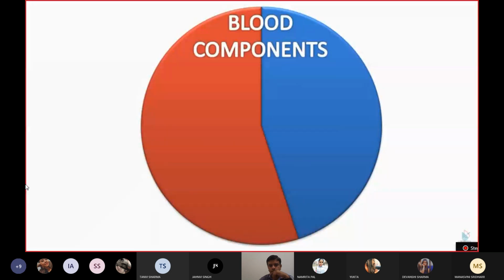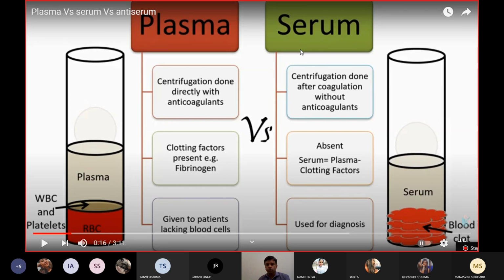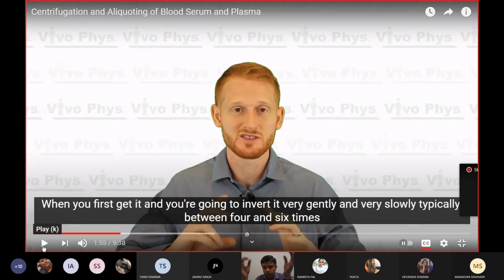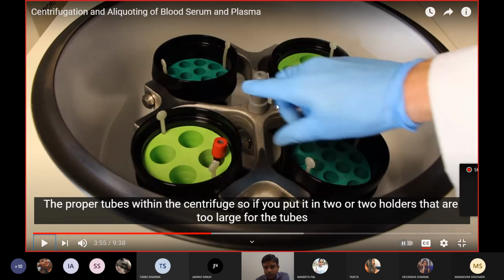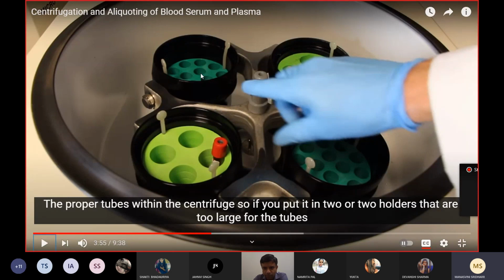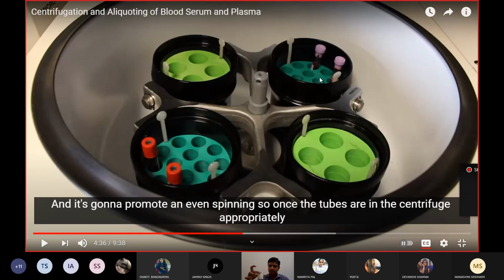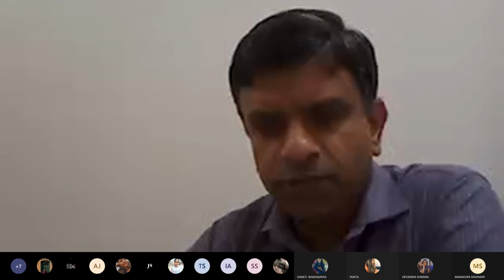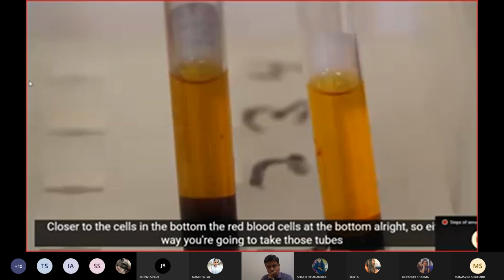Steps of serum separation Lec 7